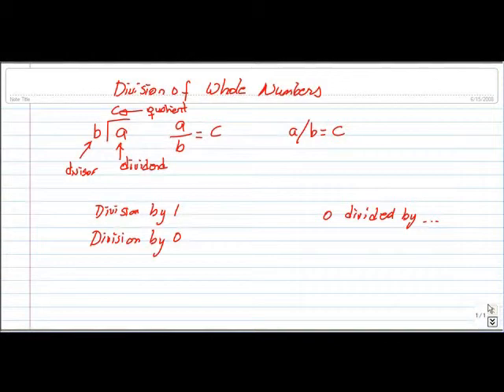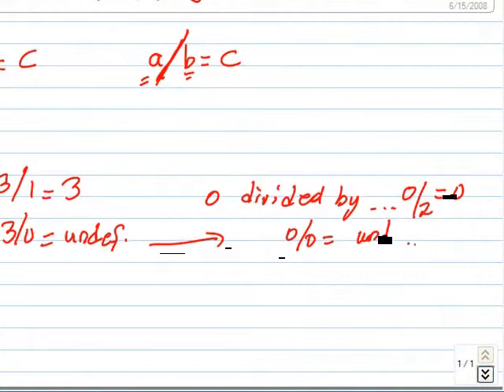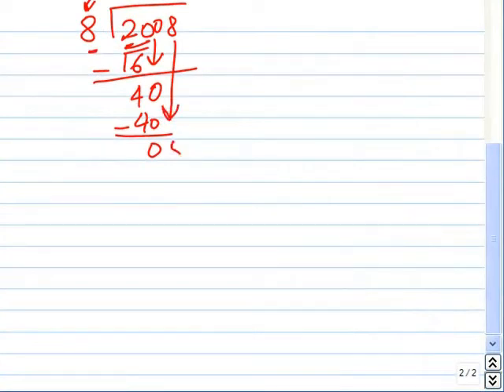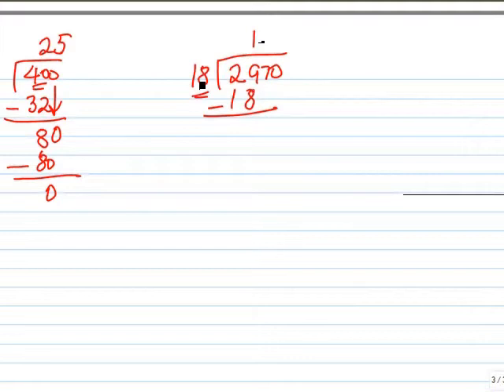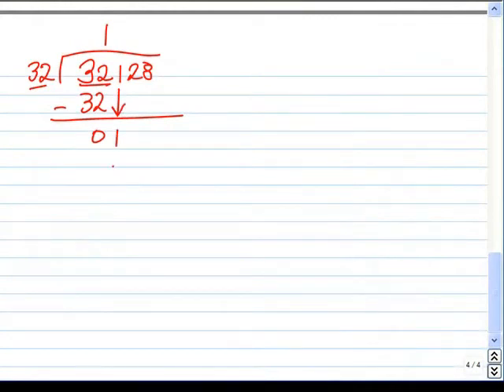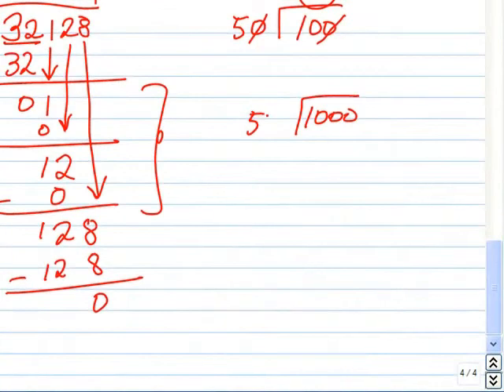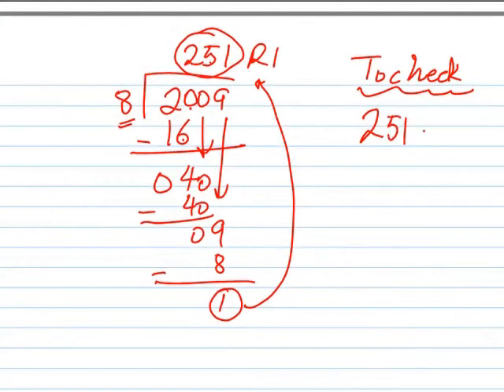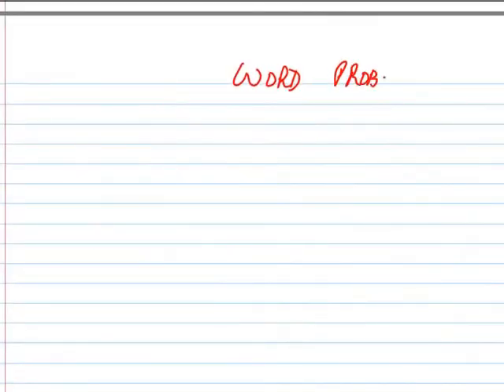AT A 6 Dividing Whole Numbers